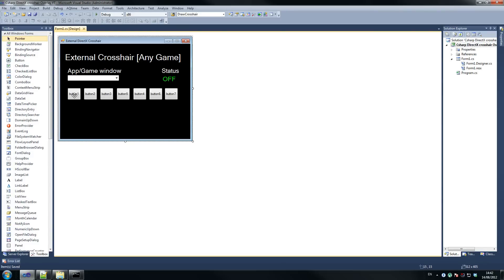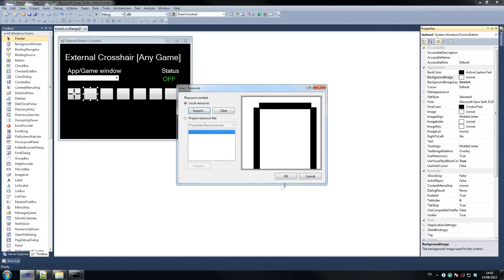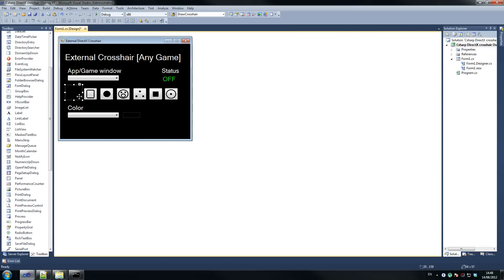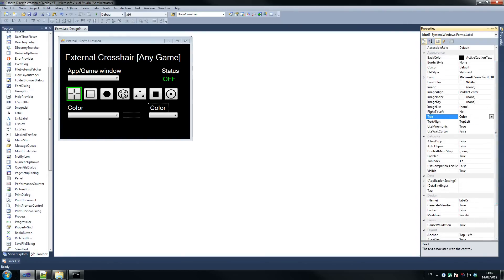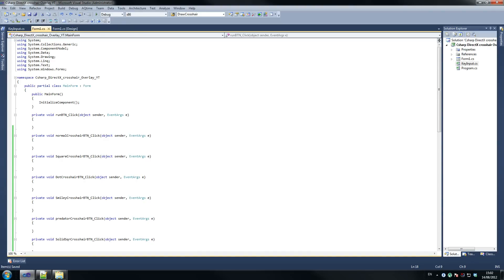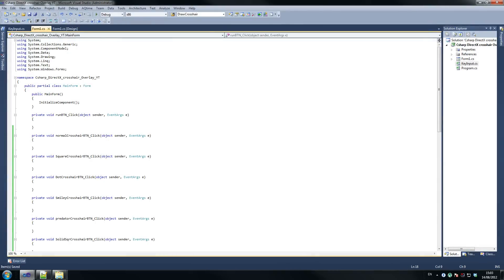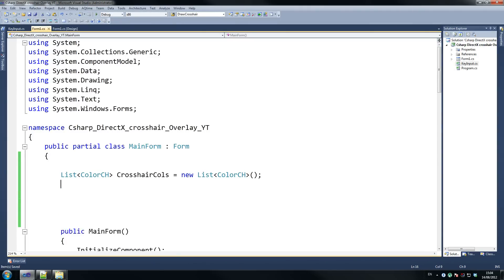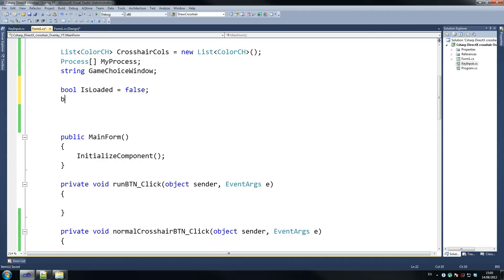C# DirectX Custom Crosshair Tutorial 2/7